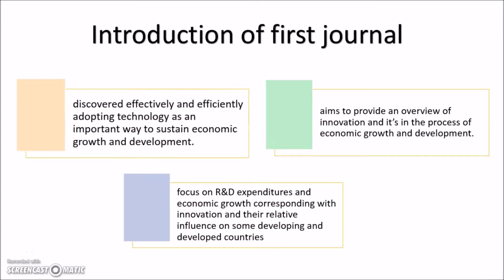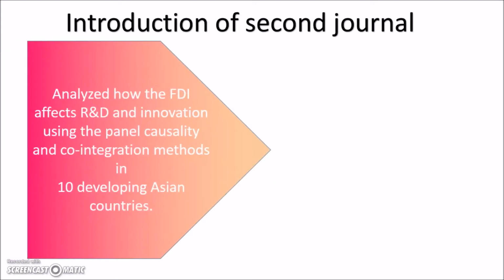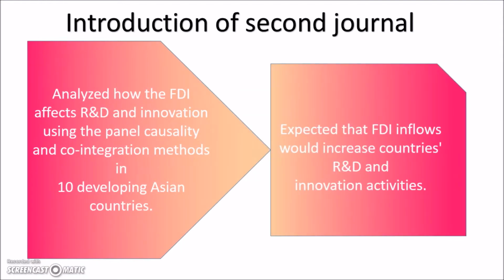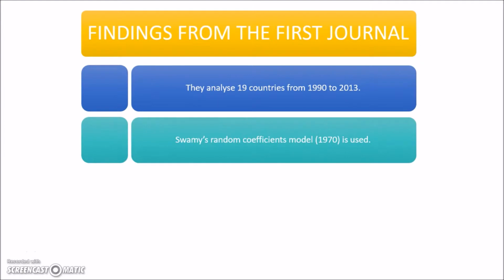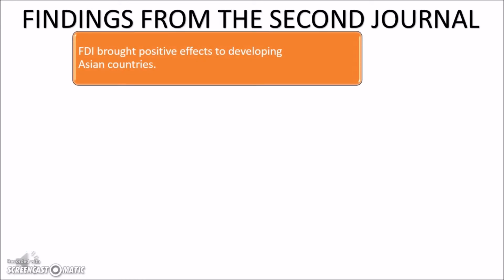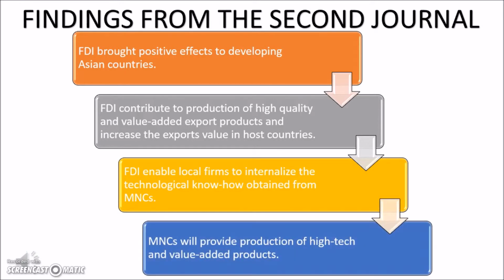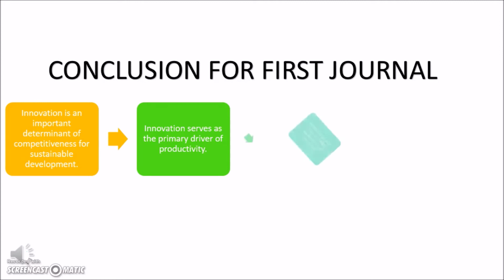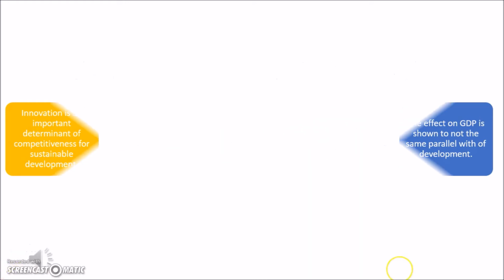Issue related to R&D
prepared by Tan Hooi Tee and Chuah Suat Ling